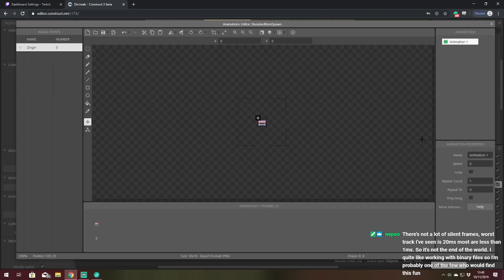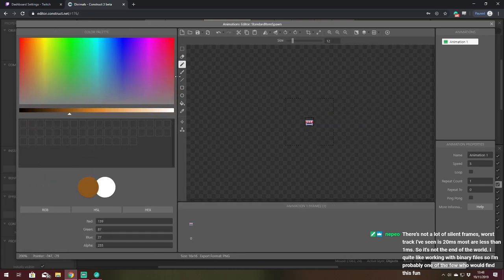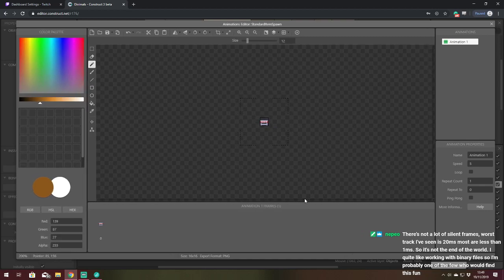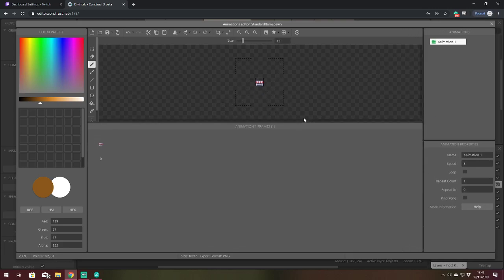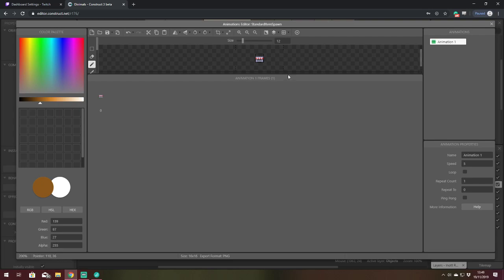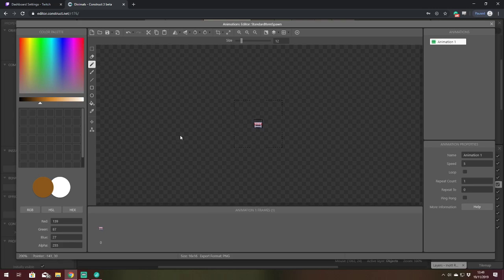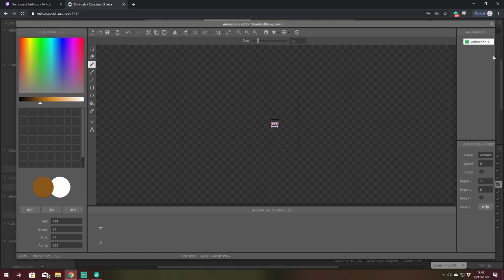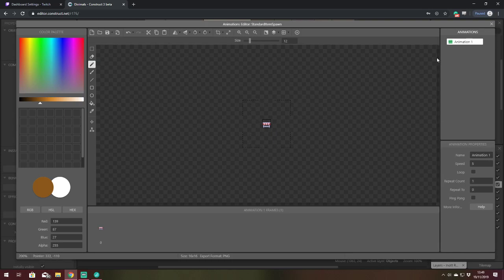TipClips - Did you know you can resize the panes in the Animations Editor?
Make the animations editor work better for you by resizing any of the three panes around its edge.

Loaded up the editor and it looks like something's missing? Try dragging in from the edge to retrieve missing bars.

Clipped from our DevDay Twitch Stream.